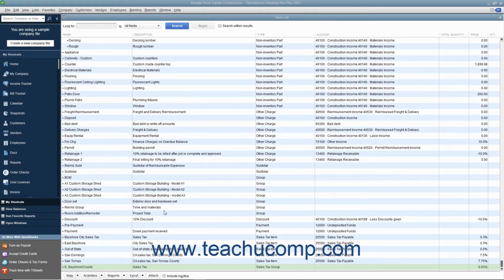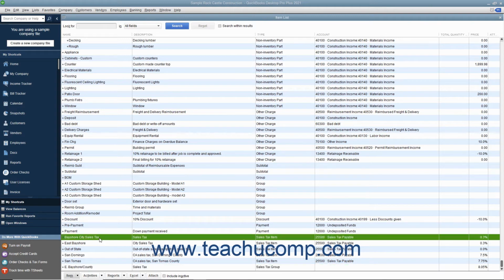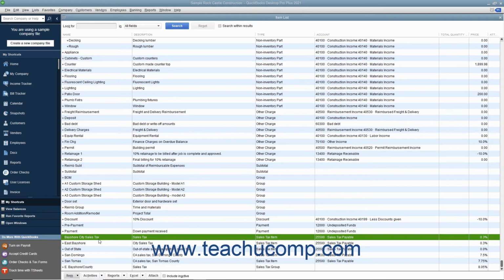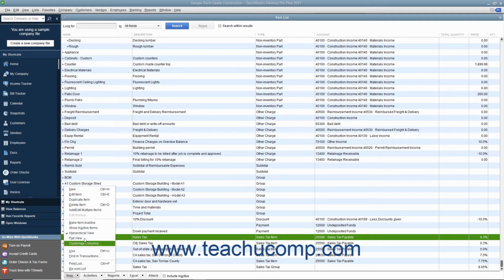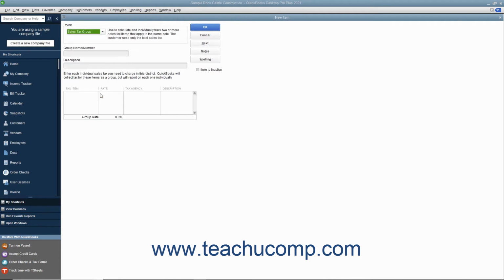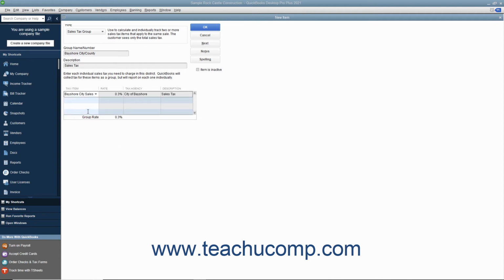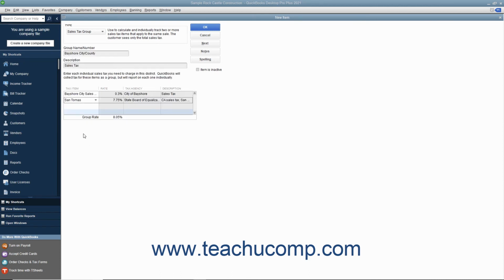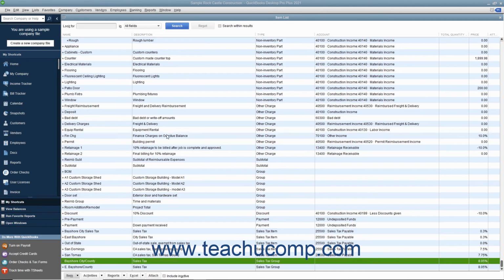QuickBooks Desktop Pro 2021 Tutorial Creating a Sales Tax Group Intuit Training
Learn about Creating a Sales Tax Group in Intuit QuickBooks Pro 2021 with the complete ad-free training course